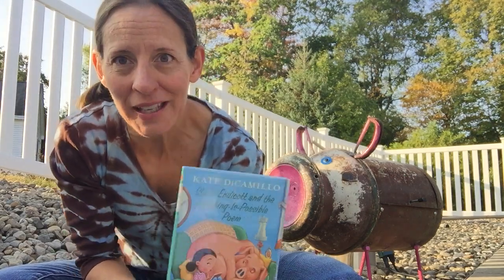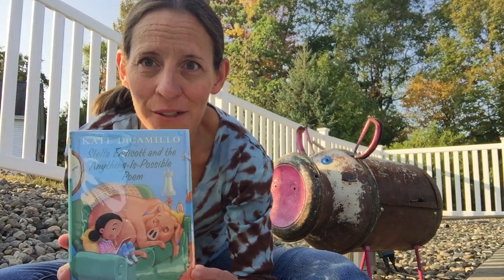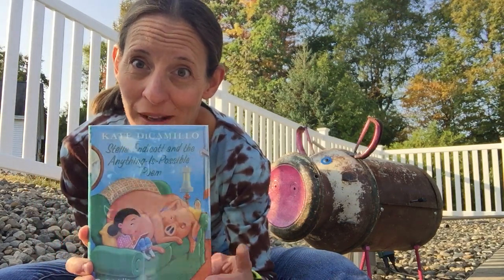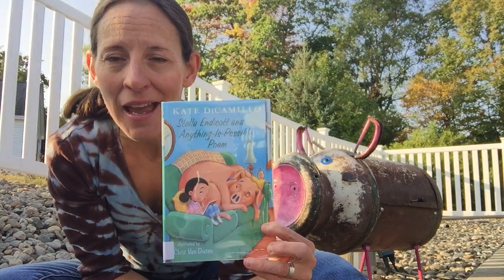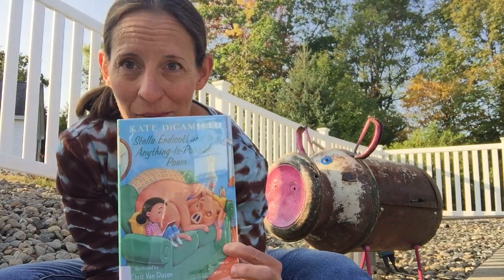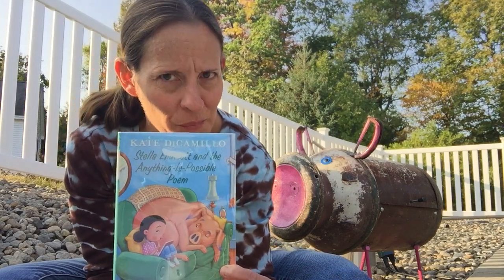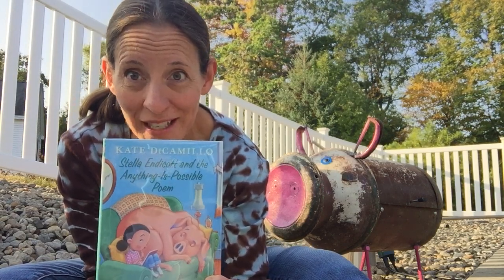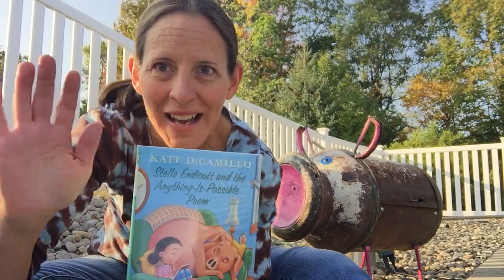Book Bites: Stella Endicott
Ms. Deb reviews Stella Endicott by Kate DiCamillo.